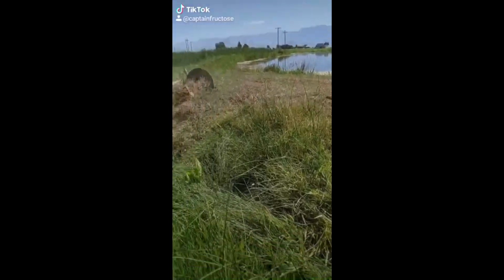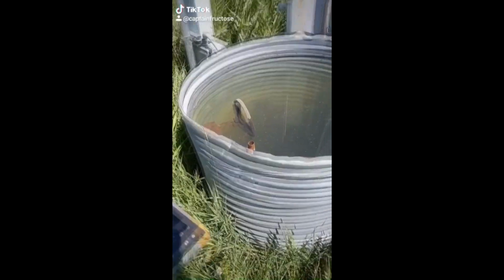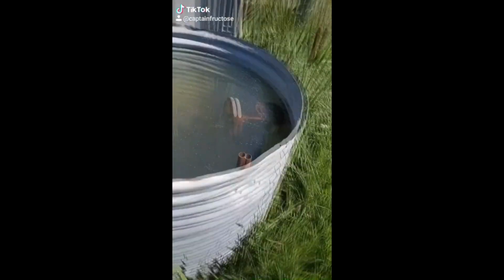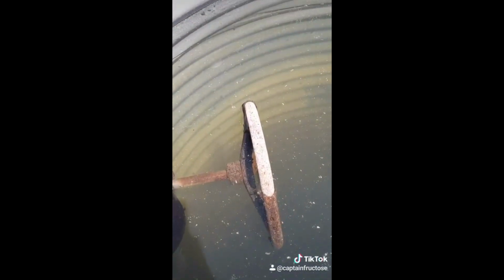GoPro Down The Water Hole!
Instagram! ► Captainfructose